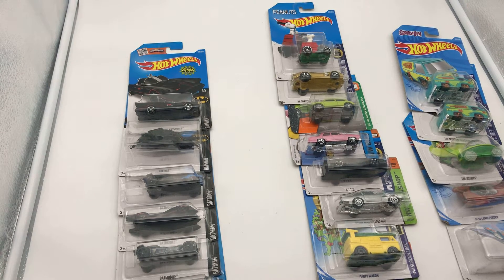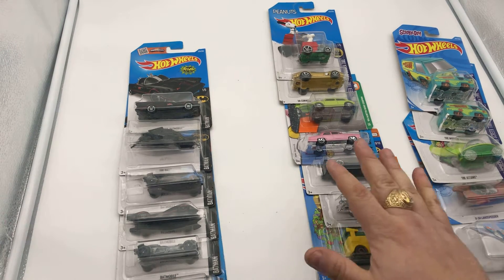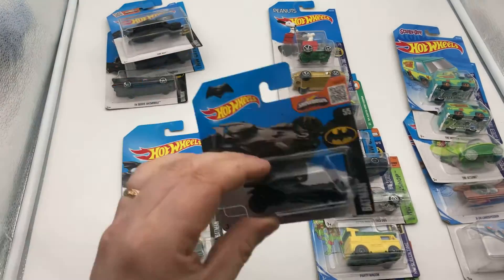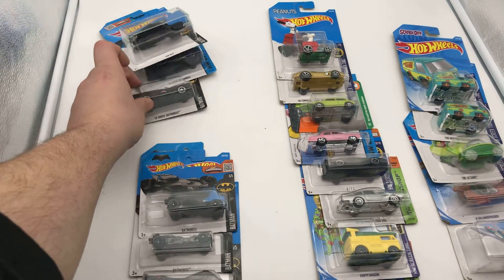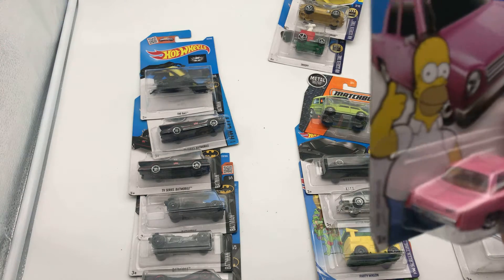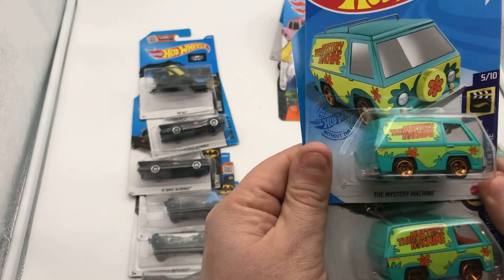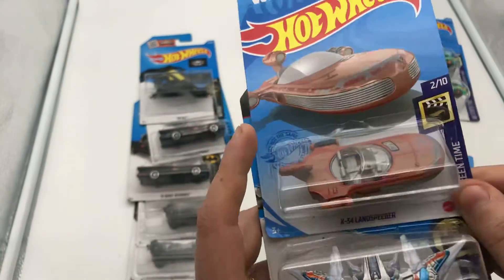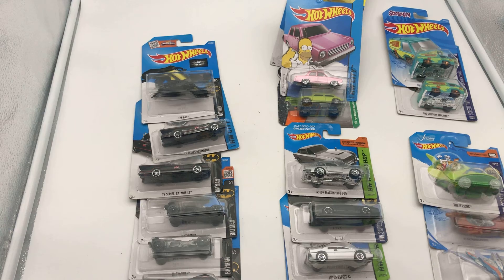Hot wheels movie themed diecast cars basic models 007 Simpsons tmnt batmobile